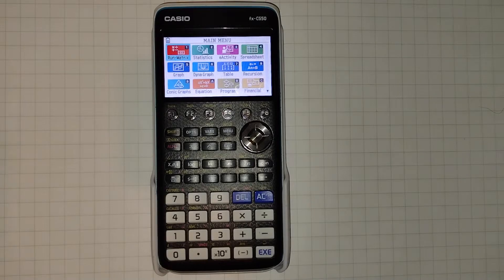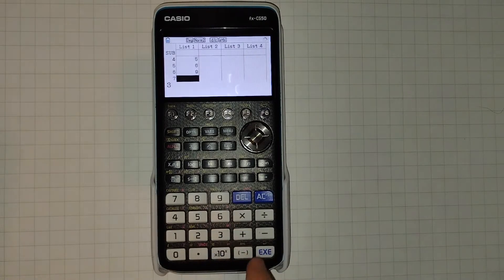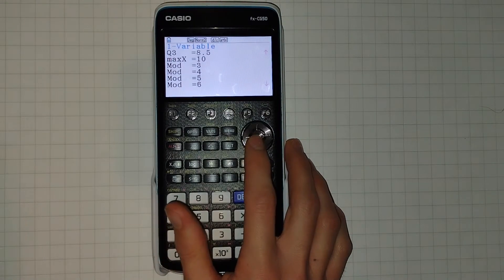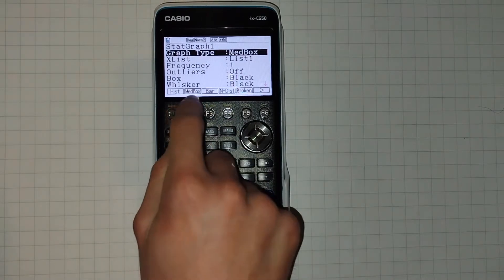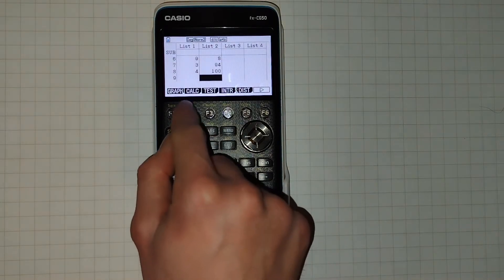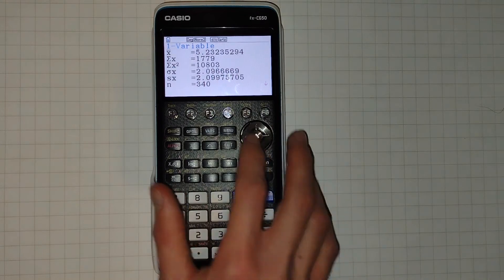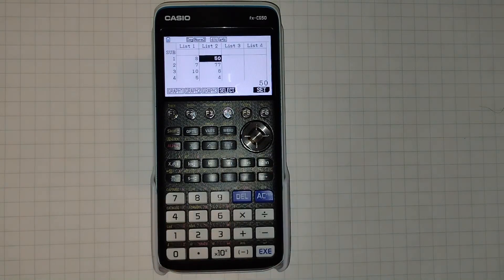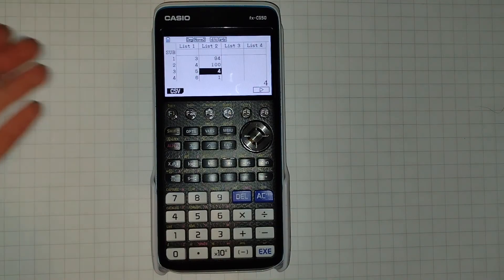A basic guide to the statistics mode on the CASIO fx-CG50 graphing calculator.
In this video I give a basic overview of the statistics mode on the CASIO fx-CG50 graphing calculator. This video is not comprehensive and serves only as an introduction to the mode.

Sorry about the weird audio at some points in this video. I had to re-record a few words where I made mistakes the first time round and this occurred with a different device at different distances to the microphone.